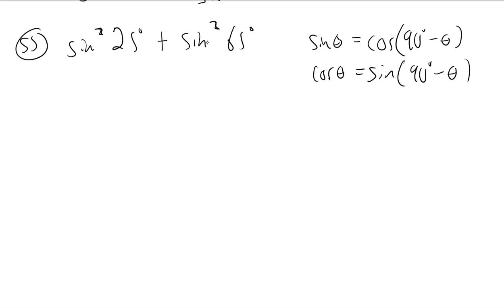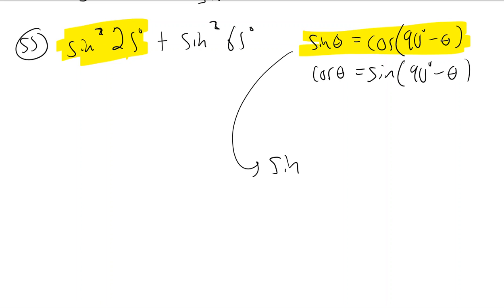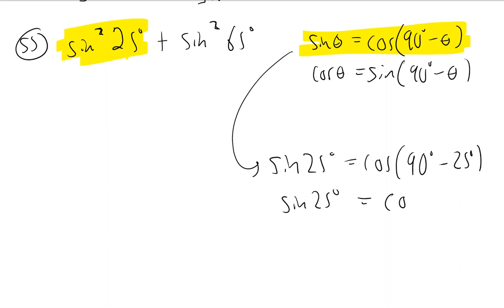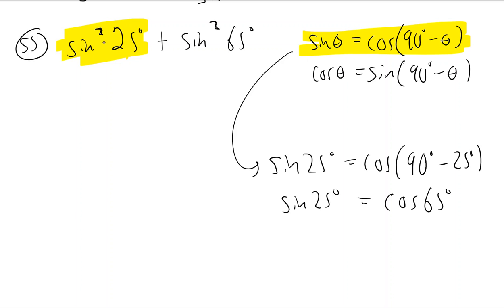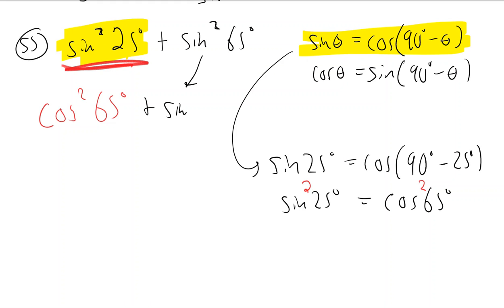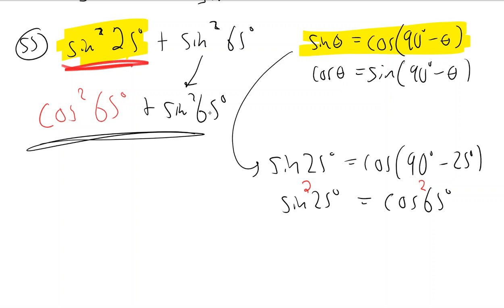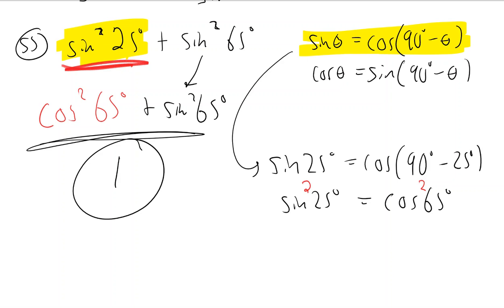Precal - Section 5.2 - #55